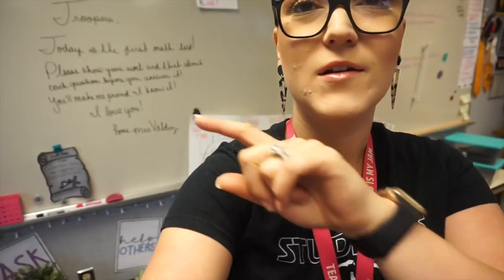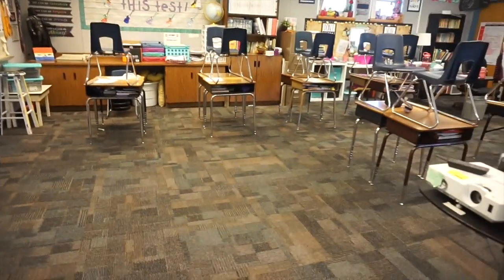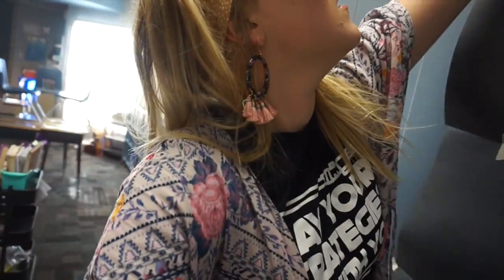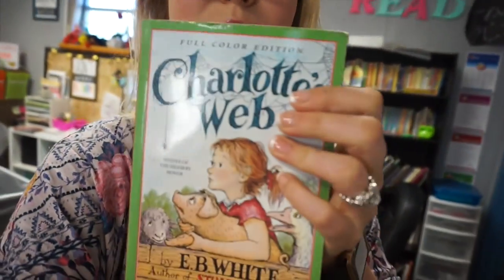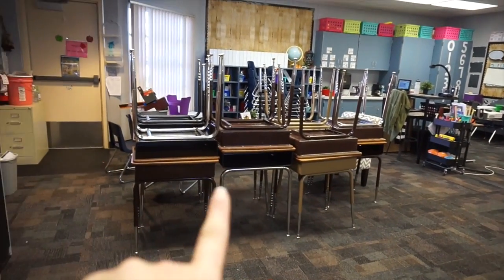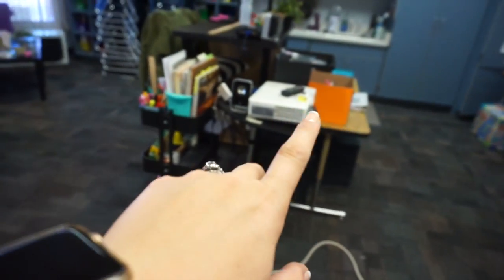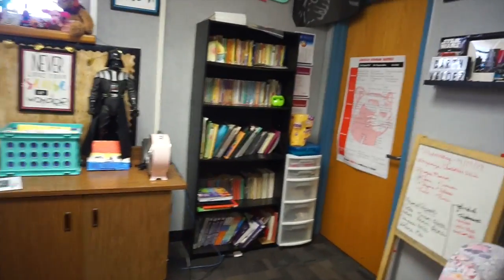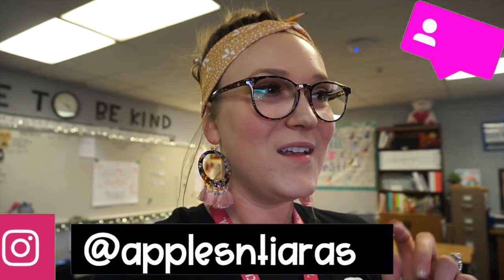A Day in the Life of a 3rd Grade Teacher Vlog | Changing Things Up | Introverted Teacher Tag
Scroll Down for my links and the Introvert Tag Information & Videos

My Links
Amazon Shop
Classroom Wishlist

Introverted Teacher Tag

Check Everyone Else’s Videos!

Mariely’s @Pencils and Magic Wands Video
Just finished uploading and scheduling my video to go live tomorrow at 8am EST. Here’s the

Questions:
1.     Do people call you antisocial all the time?

2.     Do they try to convince you to be more outgoing?

3.     Do people ask if you’re depressed or ok?

4.     Do people ask you what you’re thinking about?

5.     Do you have to take breaks to recharge?

6.     Do you have to take breaks to recharge after spending time with someone?

7.     Do you purposely ignore a call if you don’t know who is calling because you’d   rather not talk to a stranger?

8.     Do you cringe when your hairdresser, manicurist, or strangers try to make small talk?

9.     Do you stare at the ground so you can pretend you didn’t see someone approaching?

10.  Do you spend most of your time at a party slowly nursing your drink and/or eating snacks?

11.  ….or sitting on the couch by yourself?

12.  Do people mistake your thinking face for a resting “mean” face?

13.  Do you not participate in events that would involve ice breakers or how do you feel about ice breakers?

14.  Do you dislike job descriptions that use the term “team player”?

15.  Is introducing yourself fear inducing?

16.  Do you like using the internet because you can show your  personality without having to deal with people?

17.  Is canceling plans your favorite thing to do?

18.  Does everyone try to fight you to be more social, but you’re happy the way you are?

Buzzfeed Link with the Original Quiz including the questions above and more!

Channel Banner & Cartoon: Natalie Cross